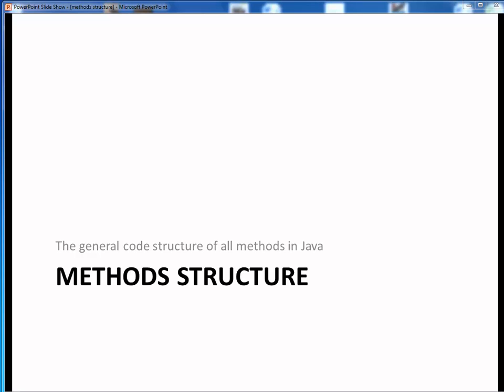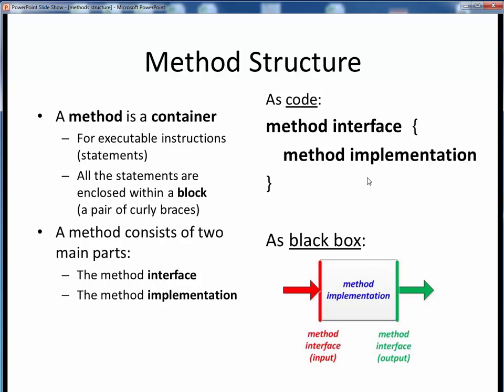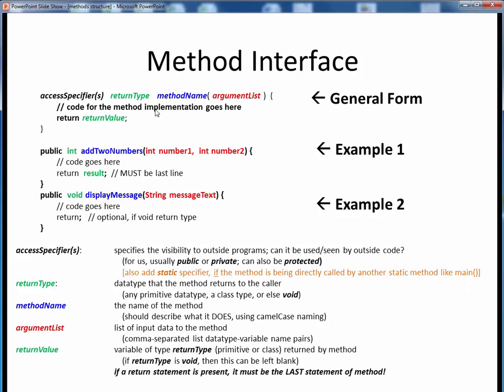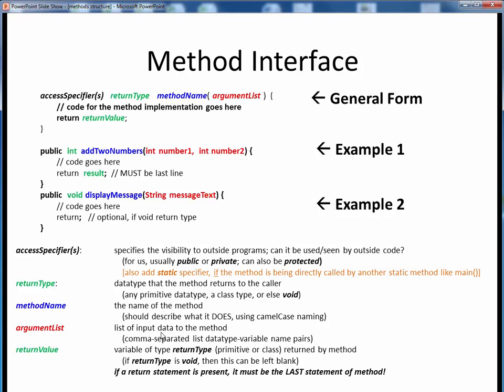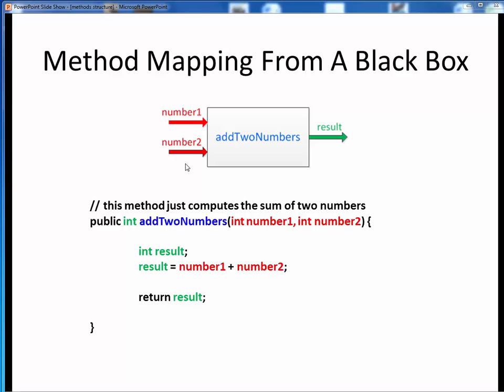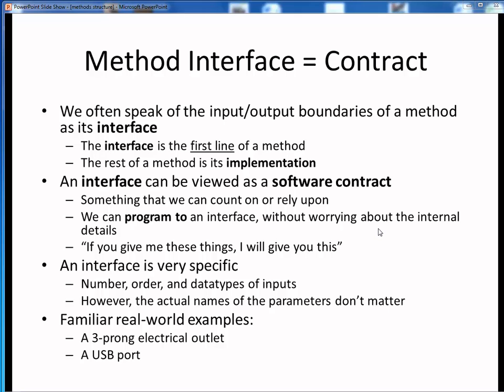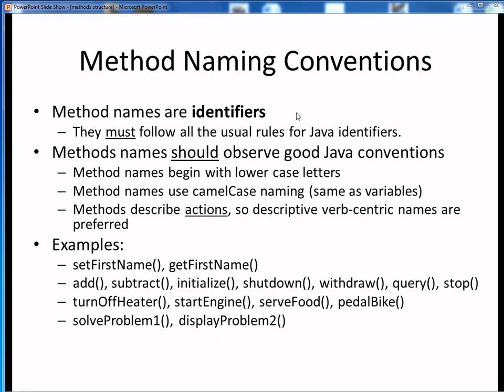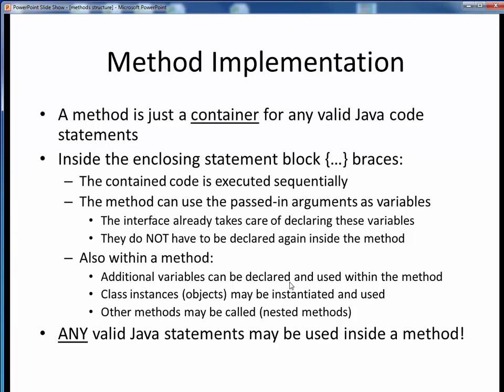methods structure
The basic overall structure of methods in Java.